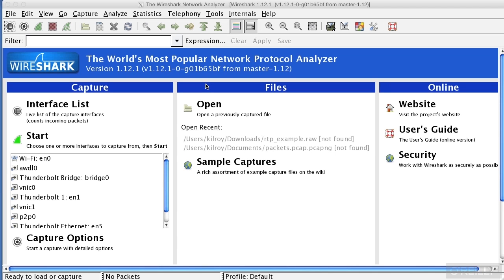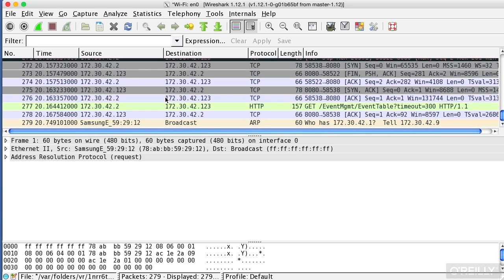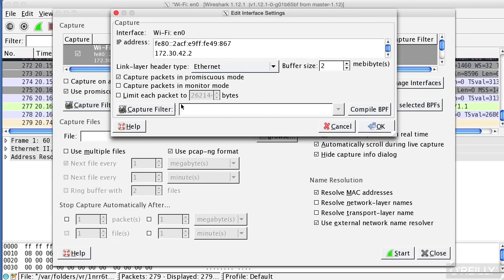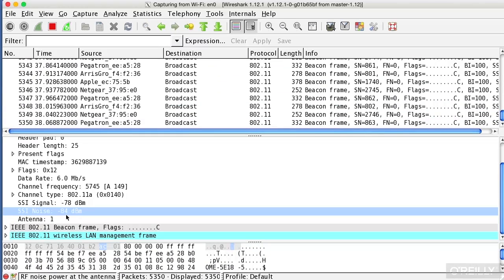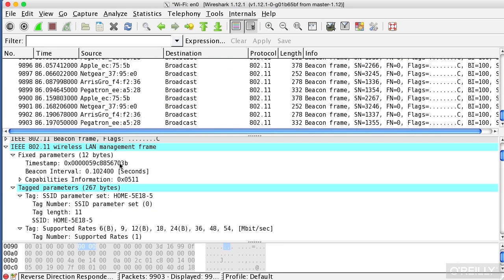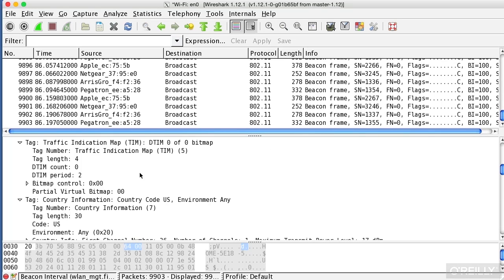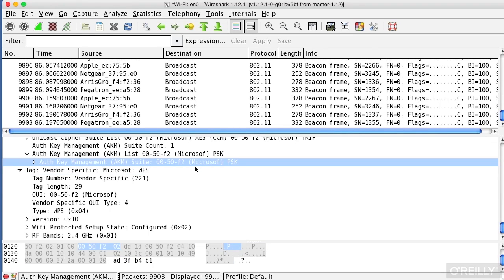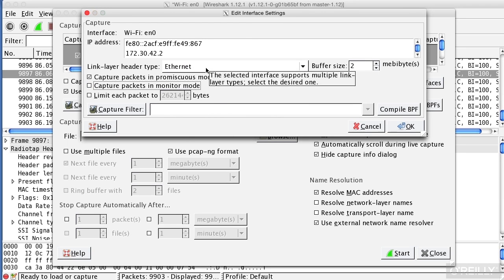Wireless Network Hacking full course 37-83 Wireshark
Wireshark